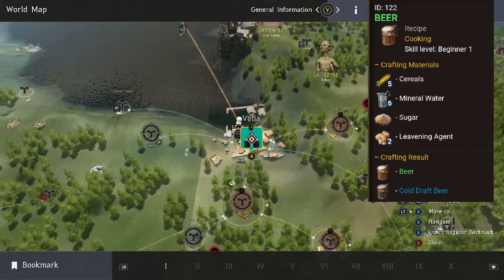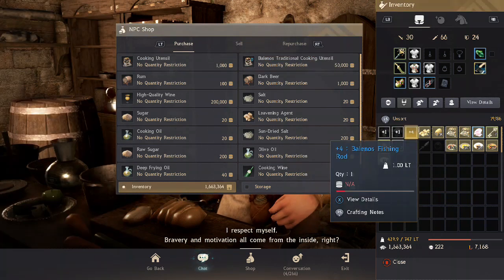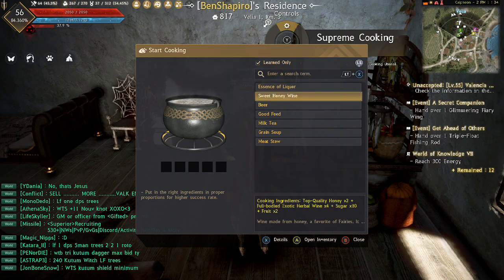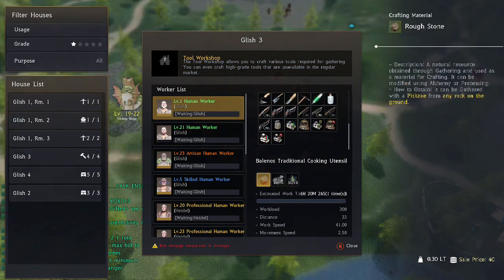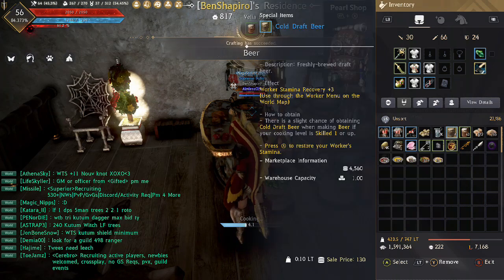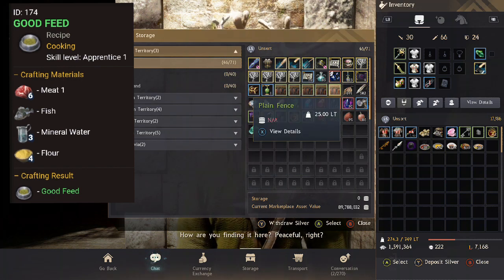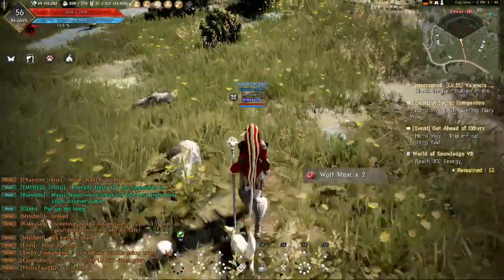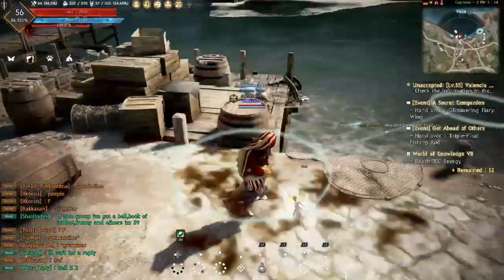Black Desert Console → Life Skill Guide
Hey guys thank so much for the support and Shout out to the devs of BDO for shouting me out on stream, hopefully this guide can help you start out with life skilling. If you have any questions feel free to let me know.

Song- psalm trees - god would be missing me